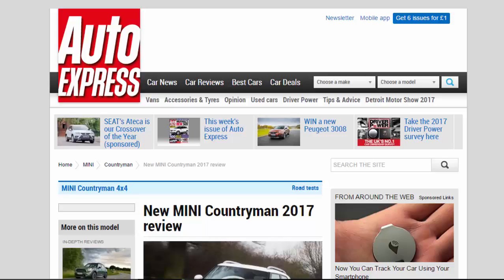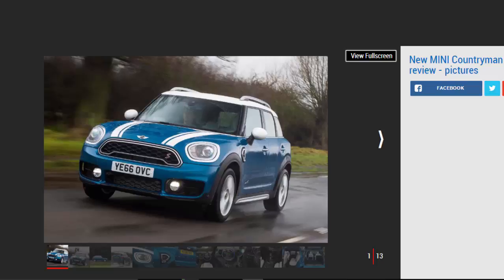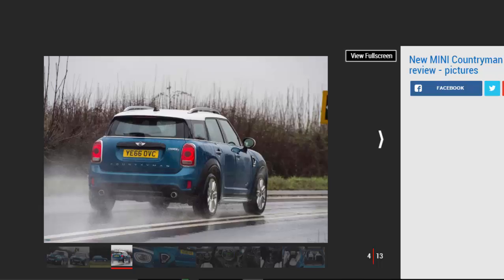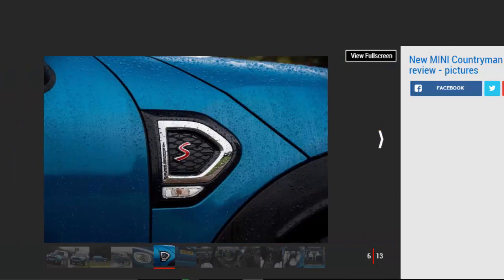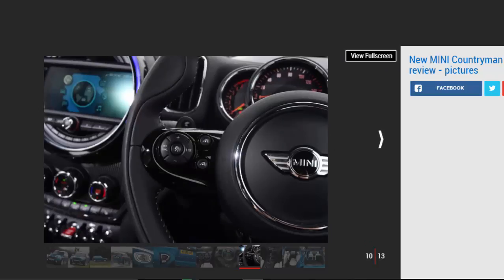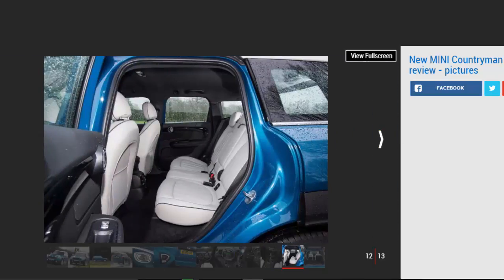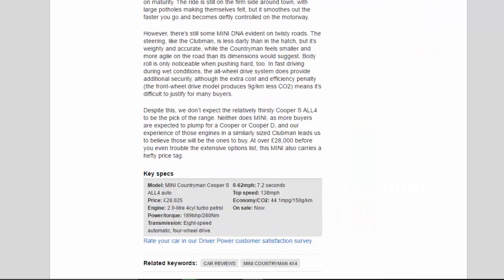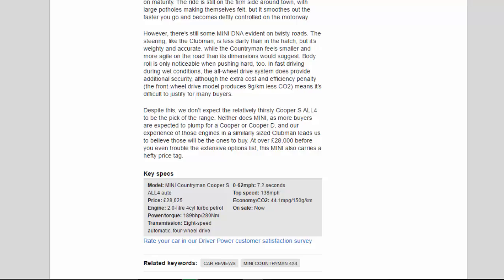Car Review - New MINI Countryman 2017 Review - Read Newspaper Tv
Read newspaper:
Car review - New MINI Countryman 2017 review
Source: autoexpress.co.uk